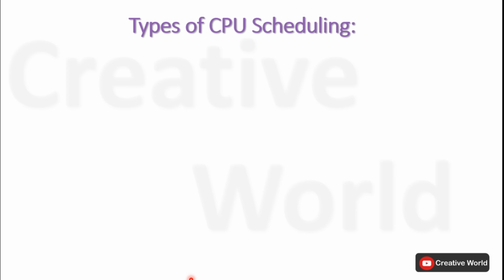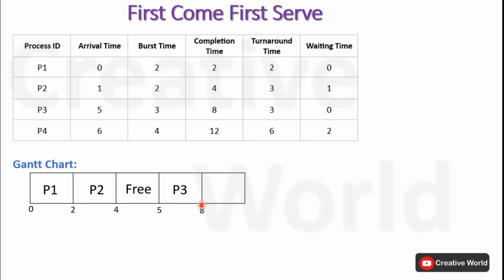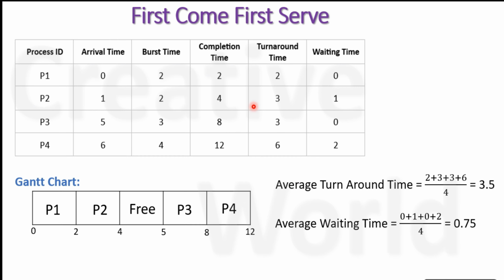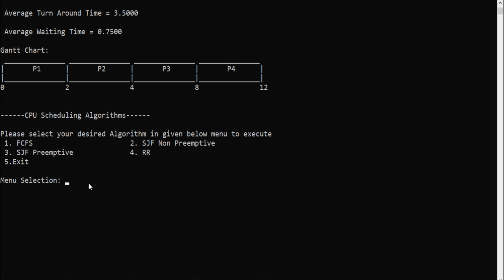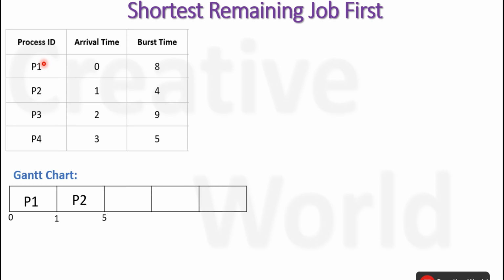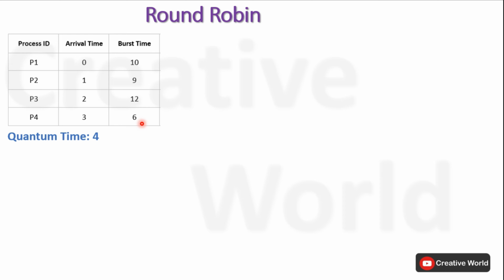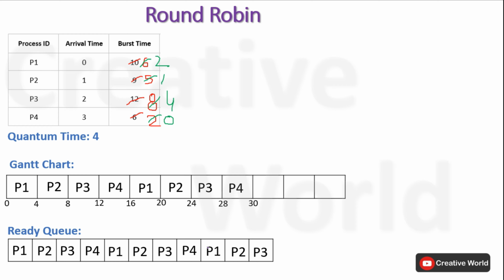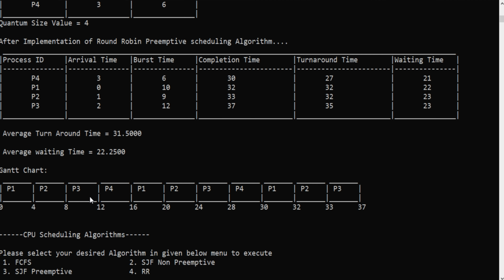CPU Scheduling Algorithms Solved Examples and Implementation in Programming Language |Operating Syst